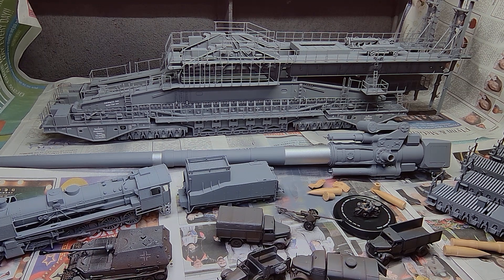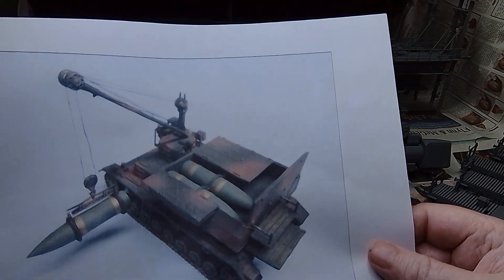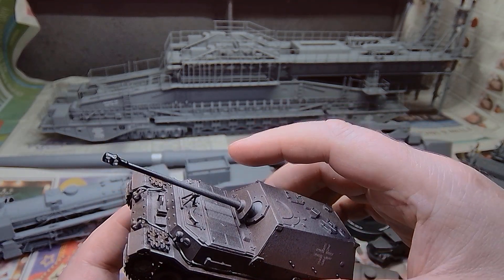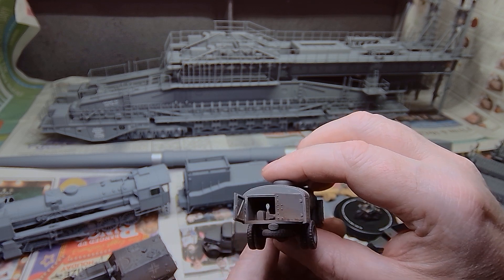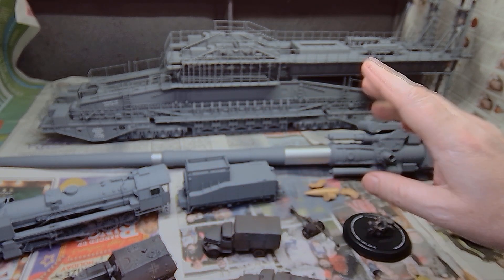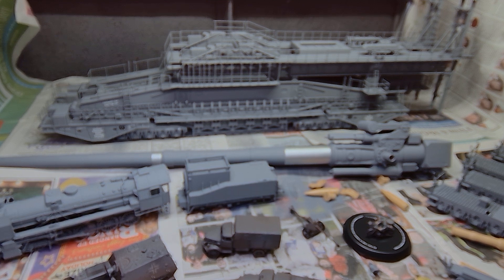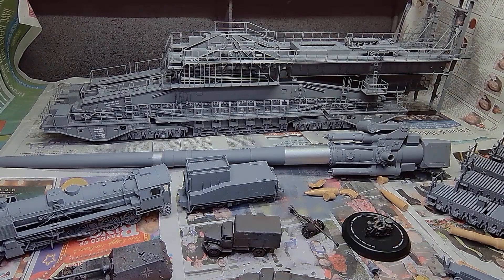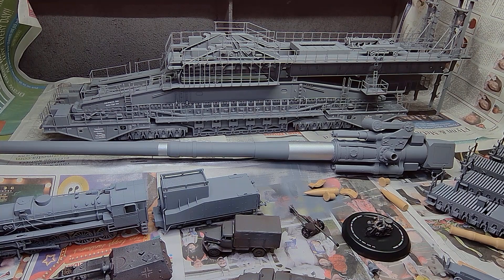Progress on the 1/72 Dora rail gun and armoured vehicle's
1/72 Hobby Boss